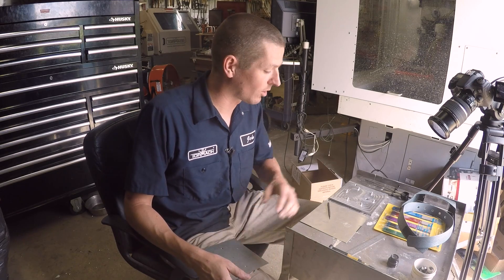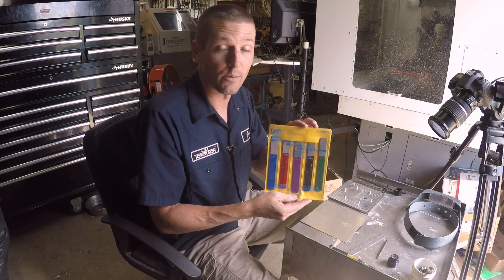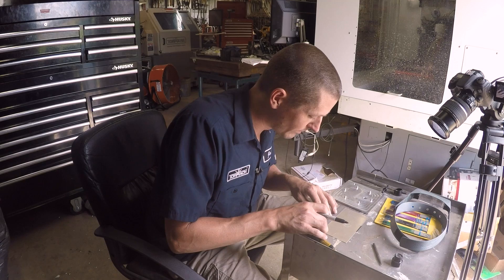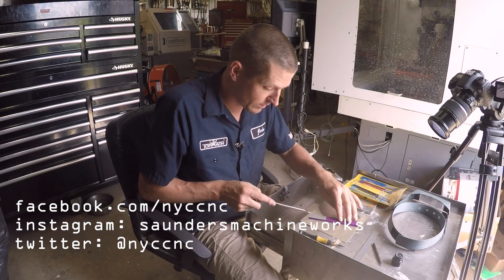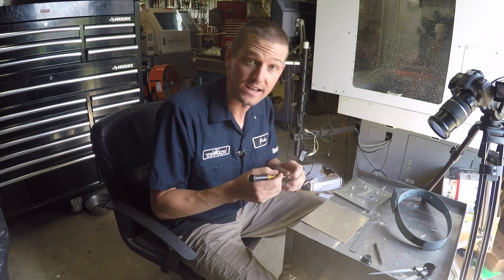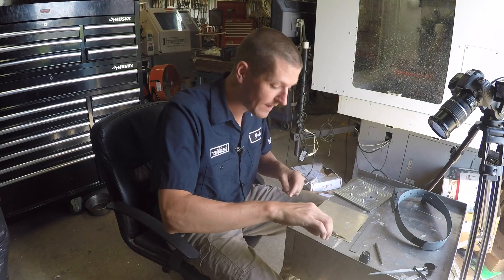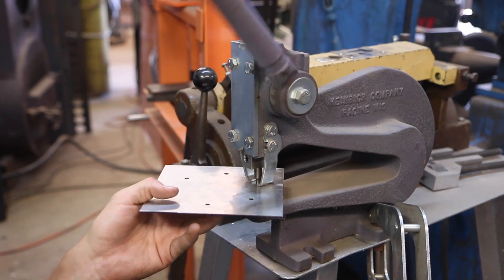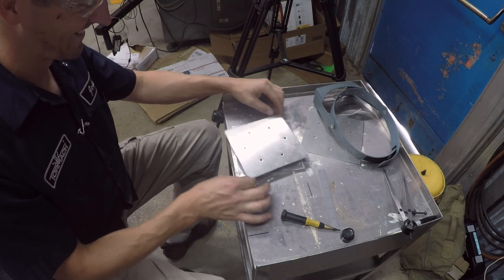Manual Sheet Metal Layout Lesson!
Tom Lipton of OxTools ran a GREAT competition at the Bar Z Summer Bash: using manual tools to layout a 4" bolt hole pattern.

We failed twice.  The third time, with some generous helped from Tom, we nailed it!   With Tom's blessing, we wanted to replicate the lessons learned.  It's a combination of technique, attention-to-detail, and having the right tools!

Products Used:
Hand Punch
Budget Divider
Starrett Divider
Headband Magnifier
10X Loupe
Optical Center Punch
Prick Punch
Center Punch
Machinist Rule